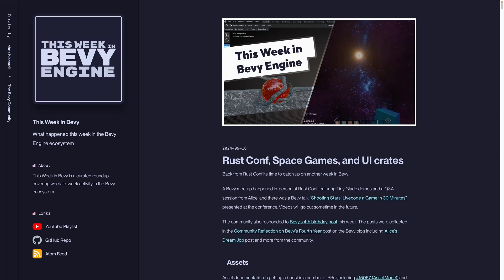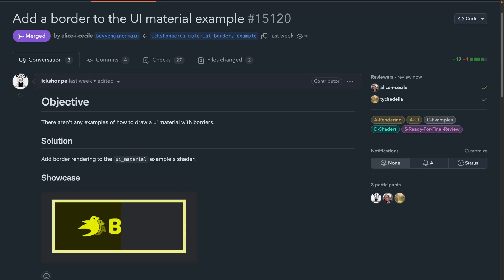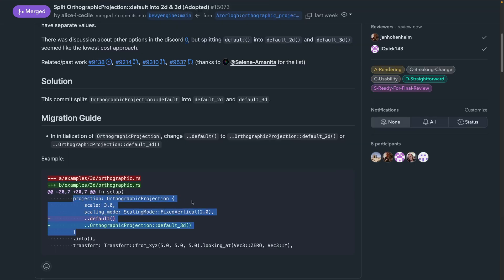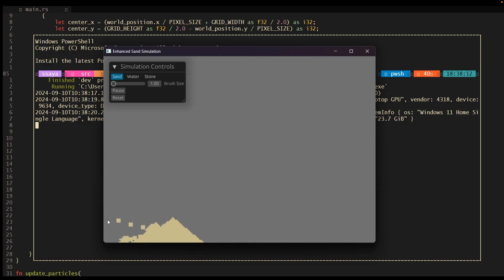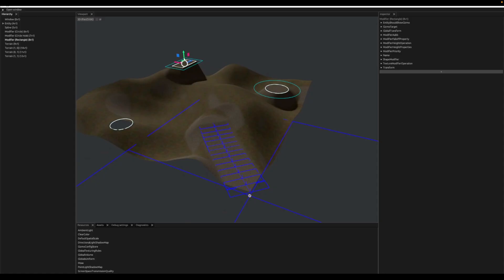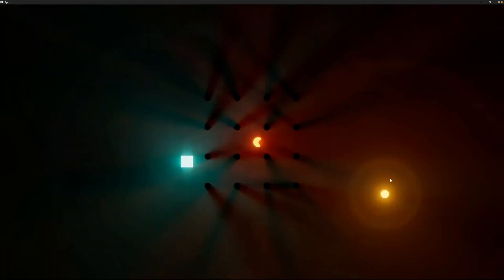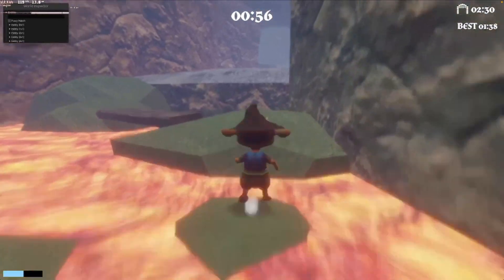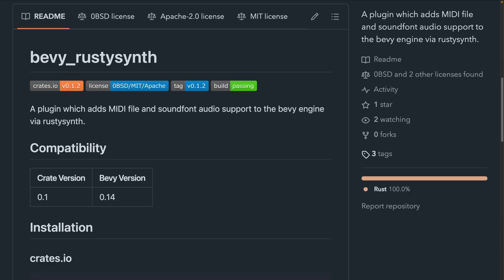Rust Conf, Space Games, and UI crates - This Week in Bevy Engine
Back from Rust Conf its time to catch up on another week in Bevy!

A Bevy meetup happened in-person at Rust Conf featuring Tiny Glade demos and a Q&A session from Alice, and there was a Bevy talk “Shooting Stars! Livecode a Game in 30 Minutes” presented at the conference. Videos will go out sometime in the future.

The community also responded to Bevy's 4th birthday post this week. The posts were collected in the Community Reflection on Bevy's Fourth Year post on the Bevy blog including Alice's Dream Job post and more from the community.

## Chapters

00:00 This Week in Bevy
00:32 Assets
01:03 AspectRatio
01:25 UiImage rect
01:43 Ui Material border
01:52 StateScoped Events
02:12 Observers
02:52 Projections
03:47 EntityRef::components
04:20 More triangles/vertices per meshlet
04:53 Alice's Merge Train
05:13 Sand Simulation with Water
05:21 HUD in Blenvy
05:39 Orbit tessellation
05:50 Project Harmonia: editing, undo, and redo
06:02 Rusty Lander
06:12 Planet Generation
06:17 Sneak Peek
06:29 Tower defense game
06:35 html-like templating for bevy_ui
06:49 CSS for Bevy UI
06:58 Procedurally Generated Terrain
07:06 4-up cameras
07:16 3-layer health bar
07:29 Stars and Planets
07:46 To Build a Home: Inventory
07:56 RPG world generation
08:05 Velyst Demo (Bevy + Typst + Vello Ui)
08:17 2D physics sandbox
08:38 Radiance Cascades and bevy_motiongfx
08:48 Fractals
09:00 Cars on Destructible Planets
09:25 Marching cubes or Surface Nets?
09:41 Waves
09:53 Fast fracture simulation
10:11 Dungeon Raid PoC
10:23 3d Platformer
10:31 Underground lighting
10:38 Untold Dawn
11:13 avian_interpolation
11:55 unbug
12:10 bevy_rustysynth